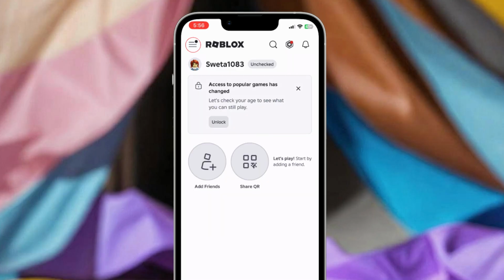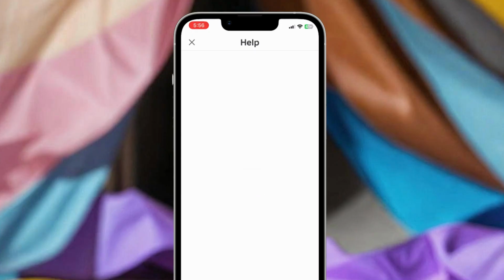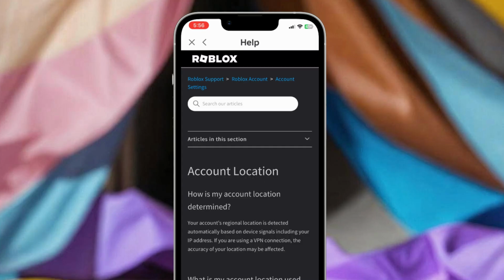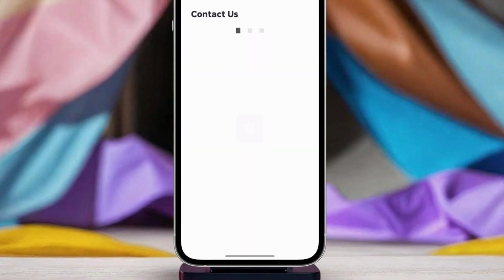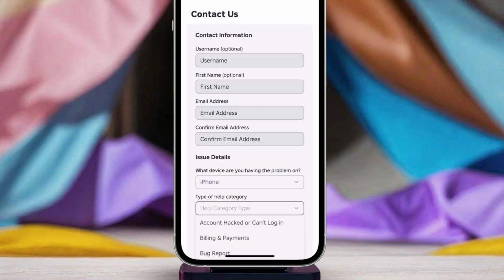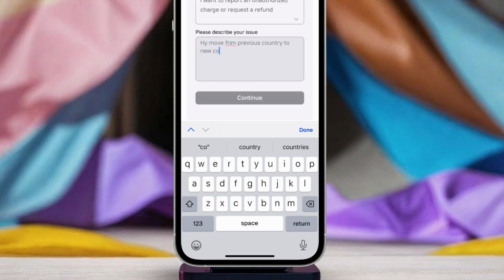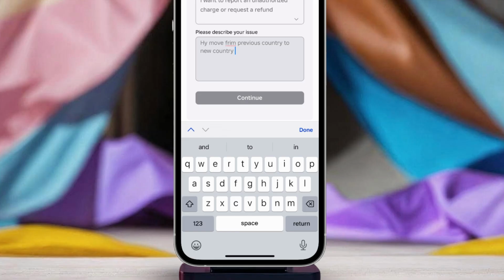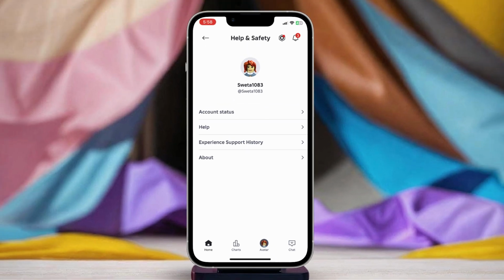How to Change Your Account Location in Roblox on Mobile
How to Change Your Account Location in Roblox on Mobile with this easy step-by-step tutorial. In this video, you'll learn how to change Roblox location, change your location on Roblox, and update your Roblox account location using Roblox mobile settings. We'll also show you how to change your Roblox country, how to change country on Roblox, and where to find the relevant Roblox account settings. Whether you're looking for a Roblox location change or need help with how to change Roblox settings, this Roblox mobile tutorial will guide you through the process. This updated Roblox 2026 guide makes it easy to understand your available location settings.

Timestamps:
0:00 Introduction
0:20 Accessing Roblox Account Settings